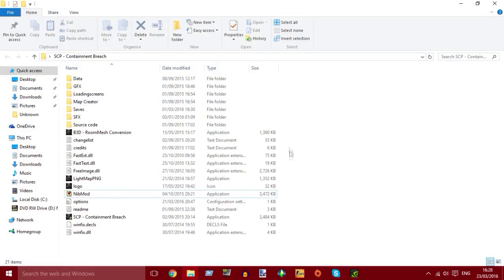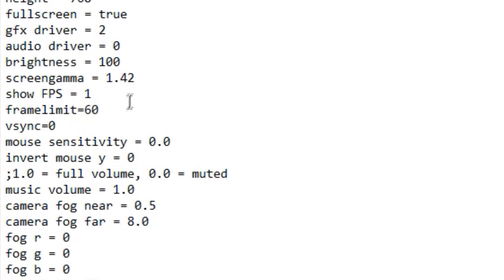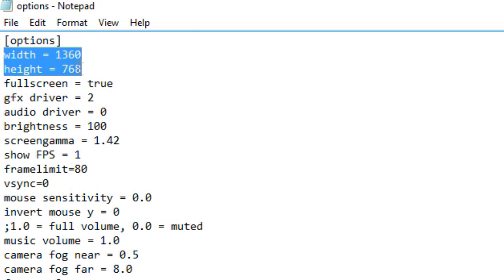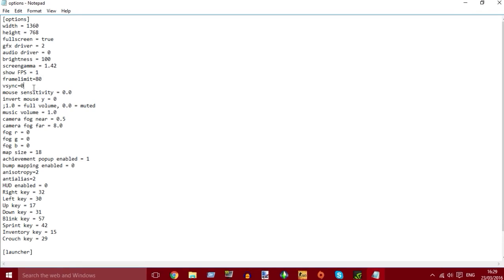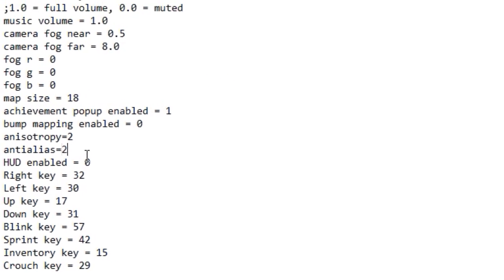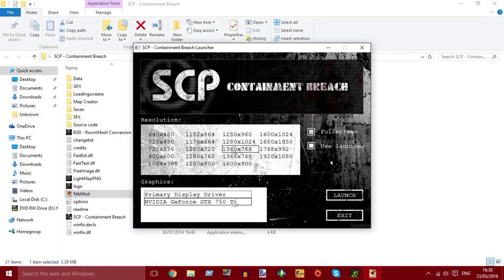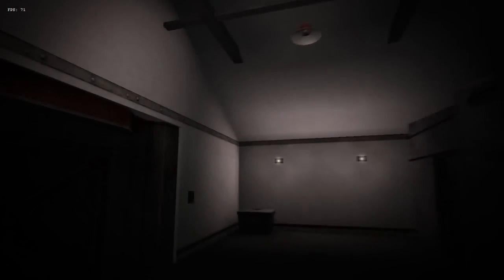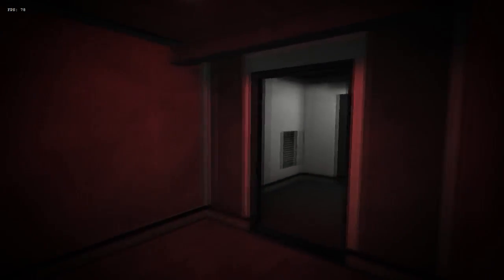How to improve framerate in SCP:CB (ADVANCED)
Ask questions bellow! Works with all PC's :D